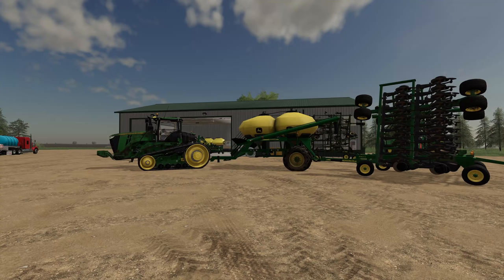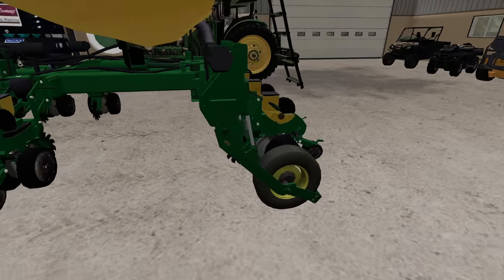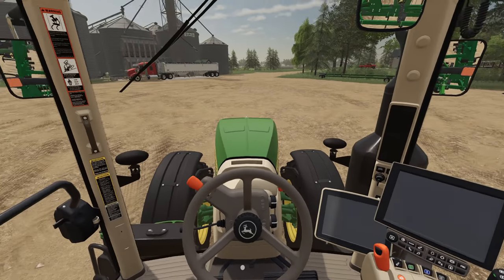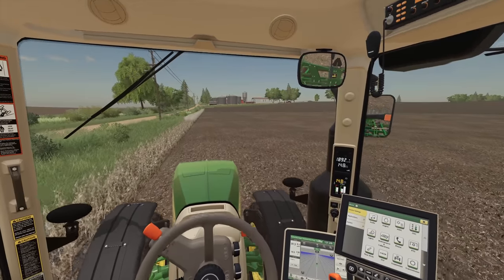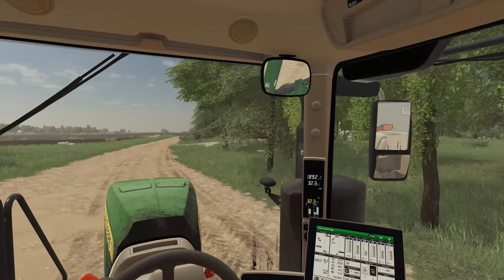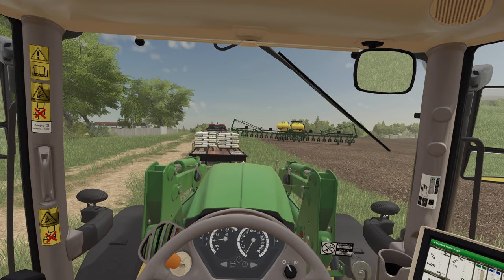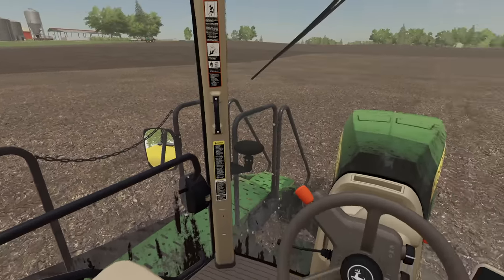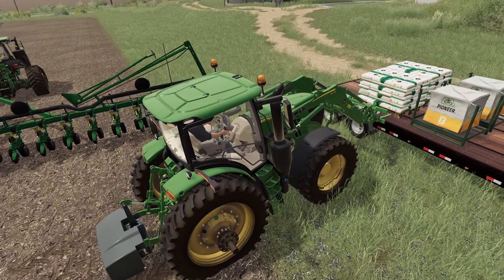PLANTING SOME SEED TESTING PLOTS ON MILLENNIAL FARMS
We're testing a few different types of soybean seed this year on Millennial Farms but we first need to get those seeds in the gound,

Extra tags: PLANTING SOME SEED TESTING PLOTS ON MILLENNIAL FARMS